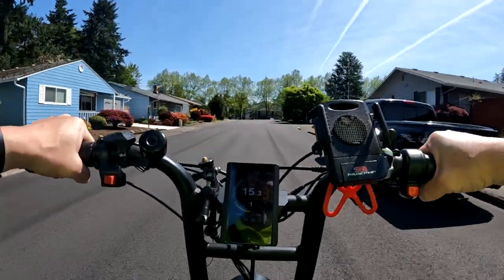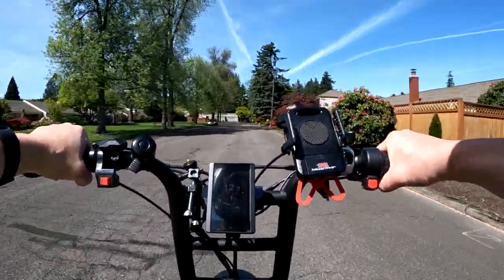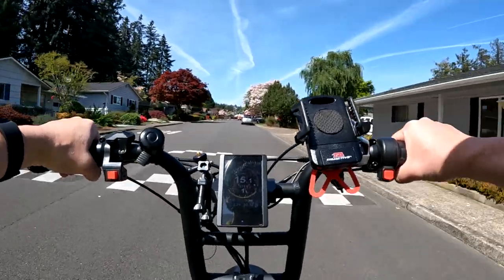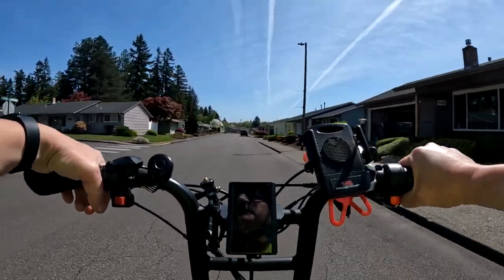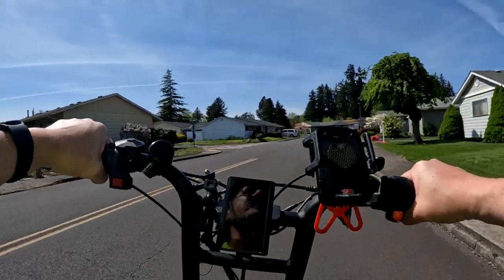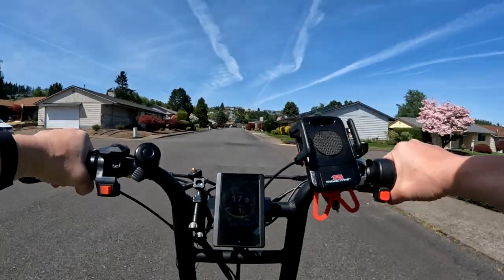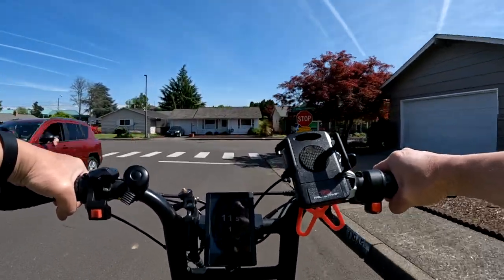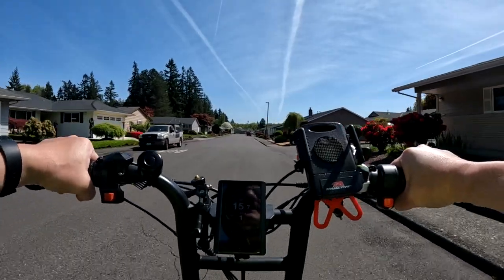Lyric Cycles 2023 "Graffiti X" COMING SOON!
Some Details On The Newly Announced Ebike Coming Later In 2023 - Give What Specs I Know On The Bike - Riding Ariel Rider Grizzly